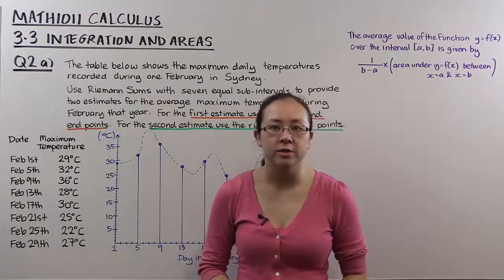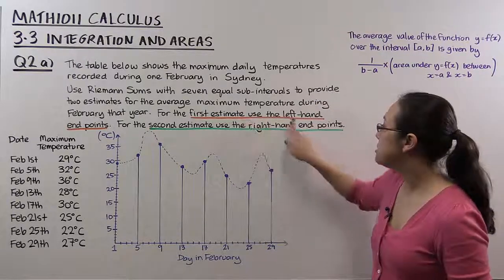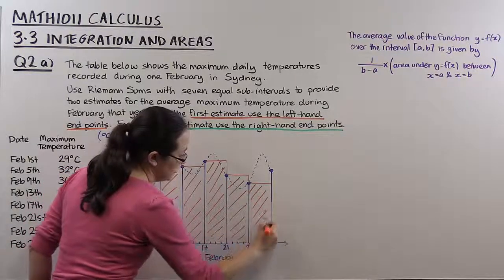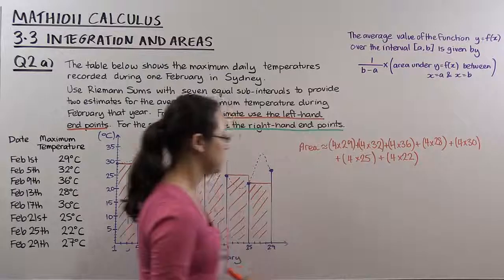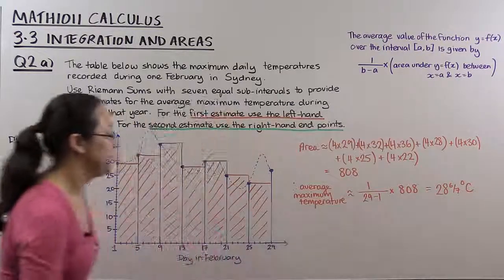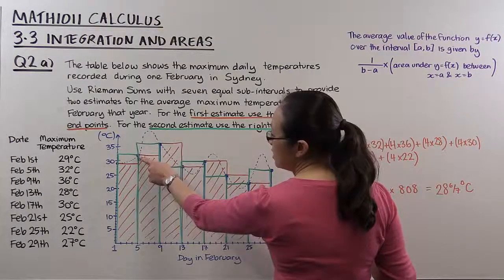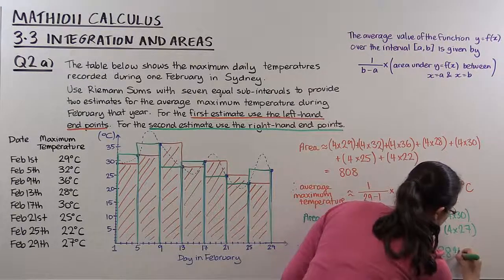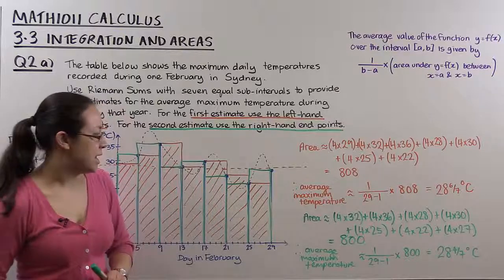MATH1011 Section 3.3 Question 2a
In this video we use Riemman sums to estimate the area under a graph of Temperature vs time and then use this to estimate the average value of the Temperature.